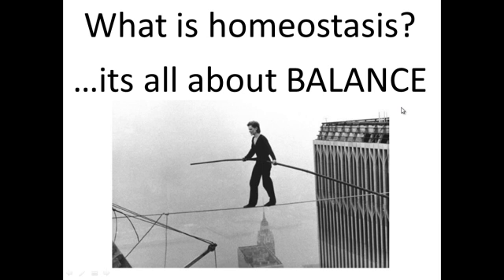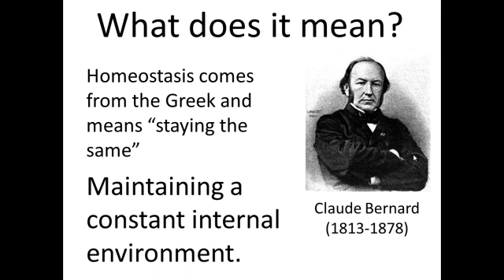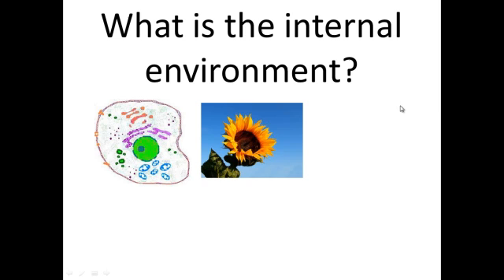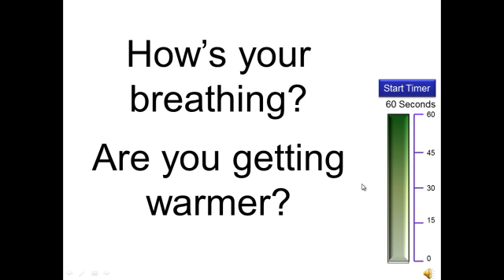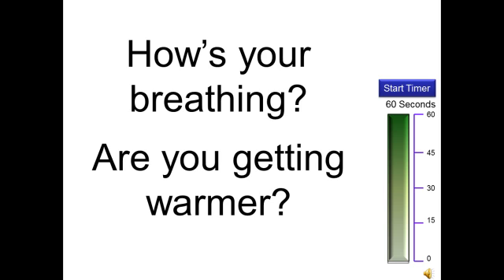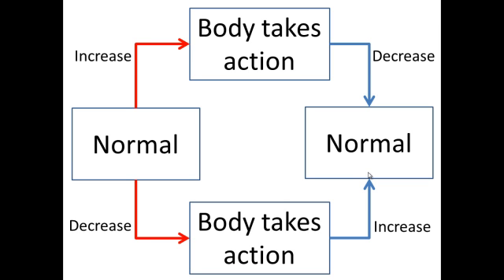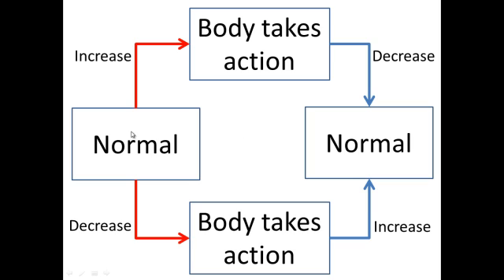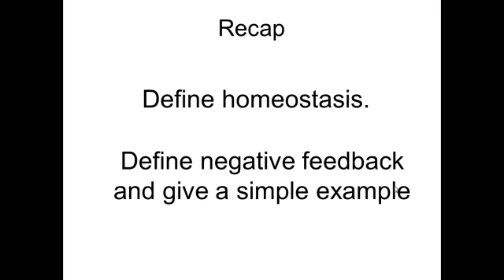Homeostasis [1]: Negative feedback (High band Biology)